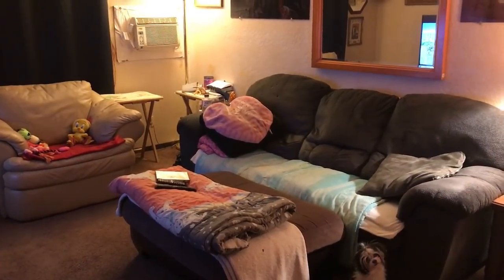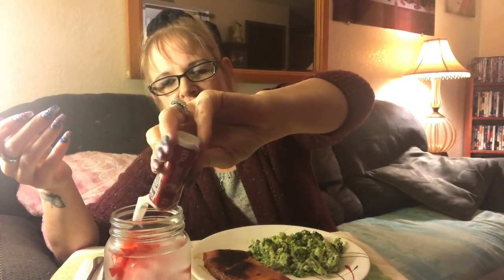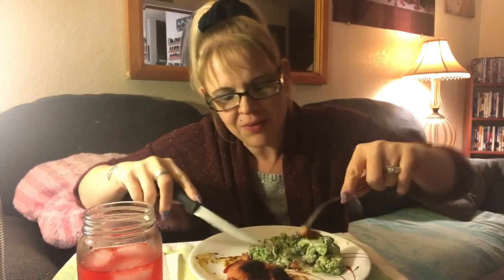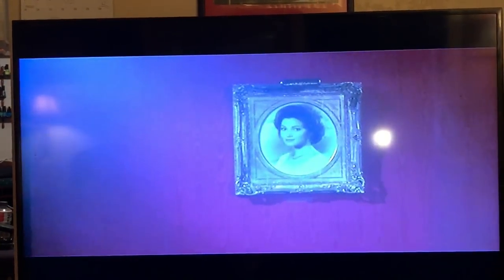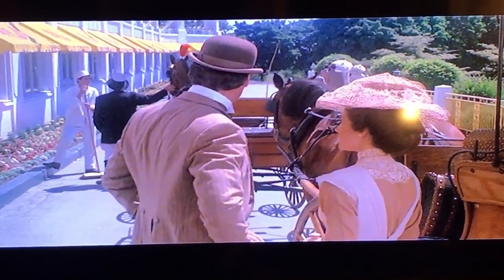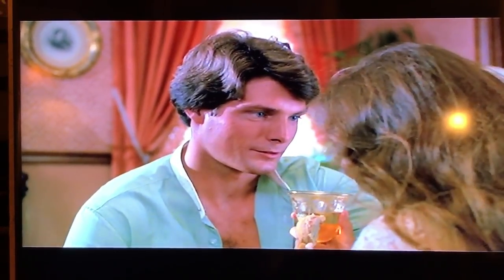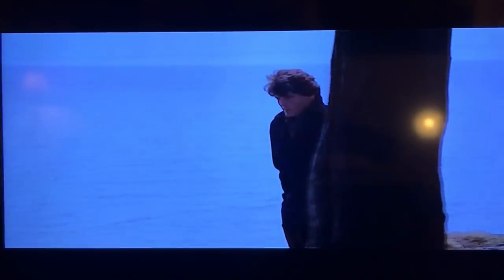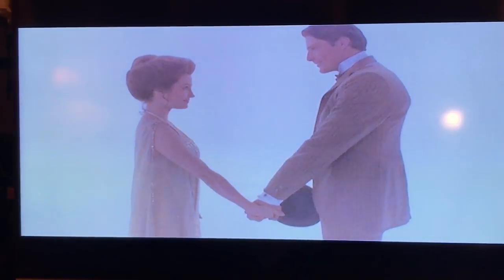Keto Mukbang & Movie! Ham, Creamed Spinach & Somewhere In Time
Definitely a romantic movie. Hope y'all check it out! It's definitely a love story like My husband and I and one day I'll tell y'all about how we met and fell in love so fast too. ❤️❤️

Dinner..
Ham steak...Aldi 3 oz
Broccoli & Cream cheese! One serving of broccoli and 2oz of cream cheese
Diet Sprite with cherry drops!

Whole dinner 6 carbs

Yes the movie with Christopher Reeves is called Above Suspicion!